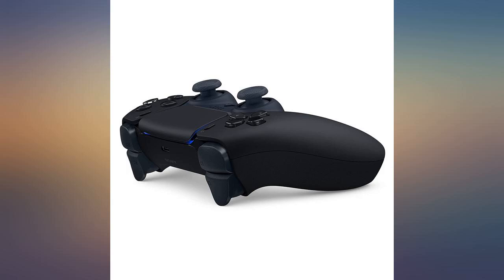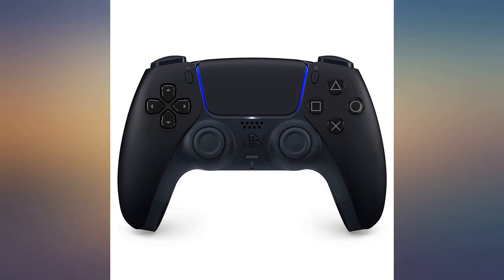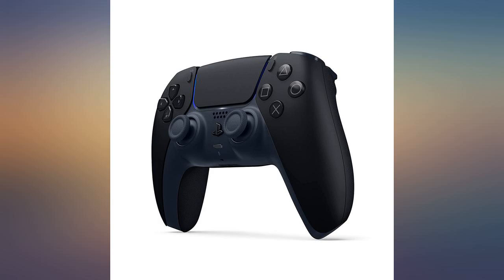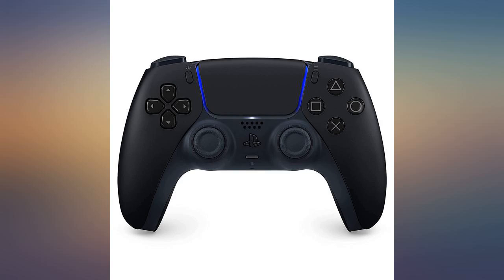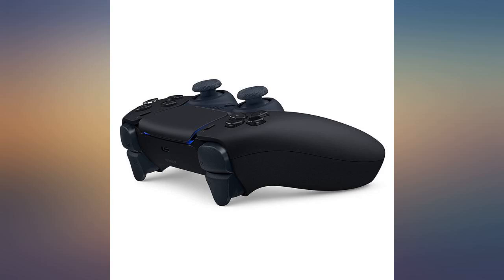Control Inalambrico PS5 DualSense Midnight Black review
Control Inalambrico PS5 DualSense Midnight Black

Main Features:
- Bring gaming worlds to life - Feel your in-game actions and environment simulated through haptic feedback*. Experience varying force and tension at your fingertips with adaptive triggers*.
- Find your voice, share your passion - Chat online with the built-in microphone. Connect a headset directly via the 3.5mm jack. Record and broadcast your epic gaming moments with the create button.
- A gaming icon in your hands - Enjoy a comfortable, evolved design with an iconic layout and enhanced sticks. Hear higher-fidelity** sound effects through the built-in speaker in supported games.